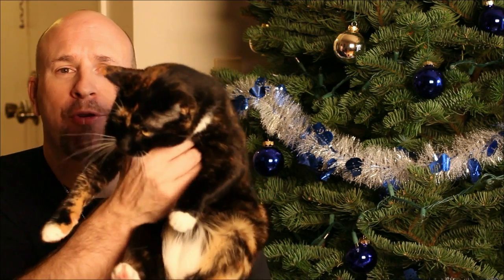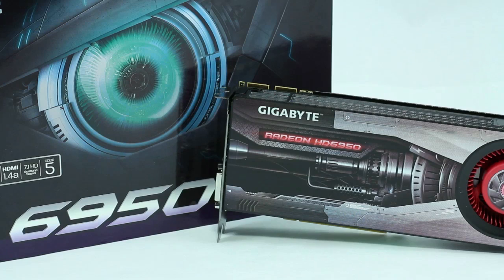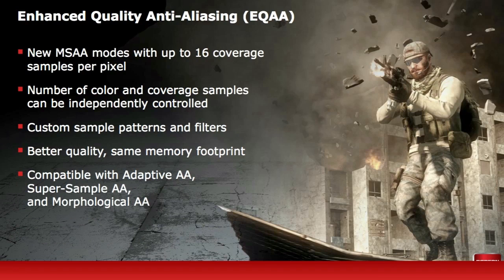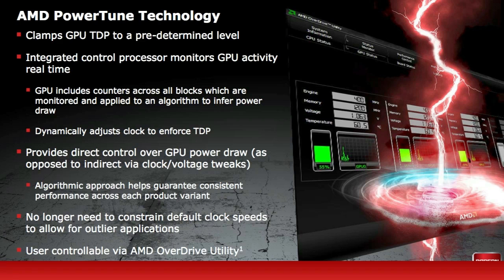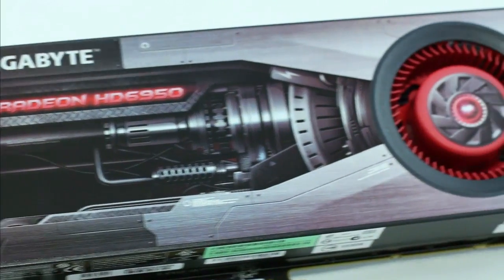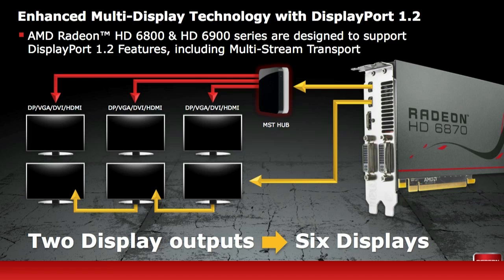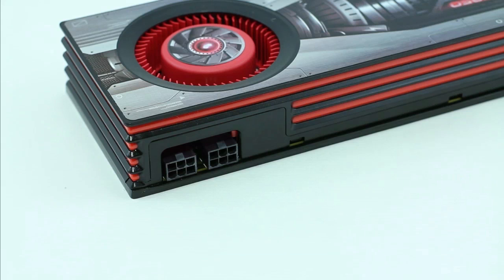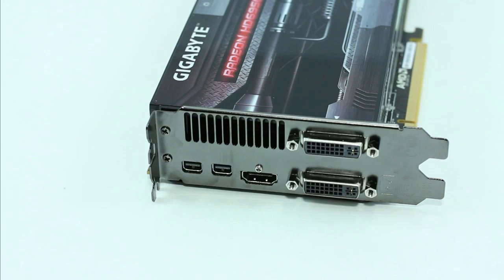Gigabyte AMD RADEON HD 6950 2GB: Review and Benchmarks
This is our review and benchmarks video of the brand new AMD RADEON HD 6950 2GB Video Card from our friends at XFX.

Make sure to sign up for our free newsletter :)